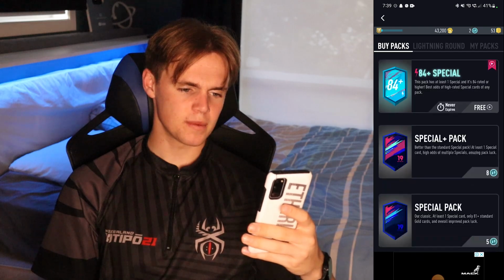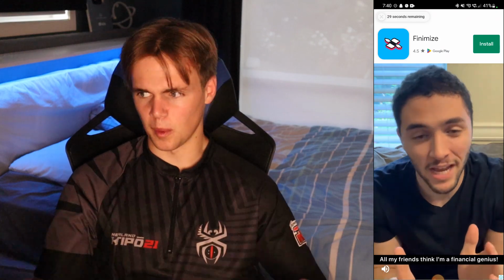MADFUT 23 *VS* PACYBITS 19!!! WHICH ONE IS BETTER?!?!?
TAGS(IGNORE)